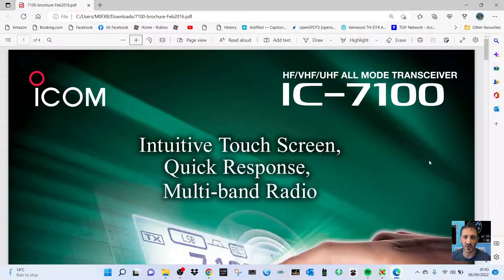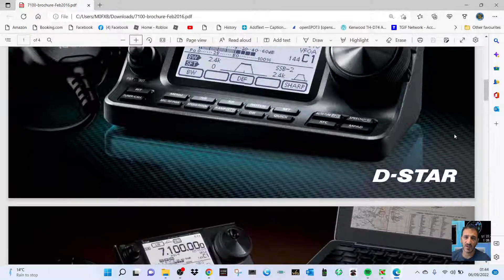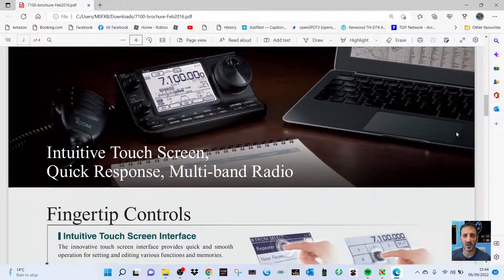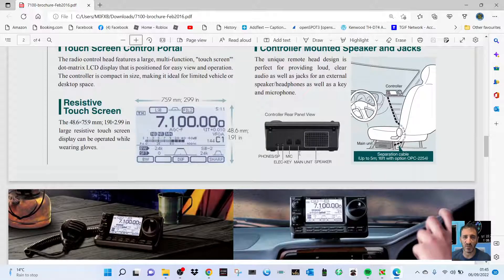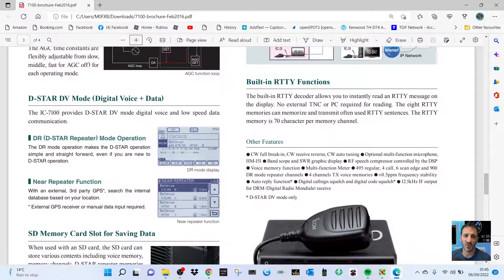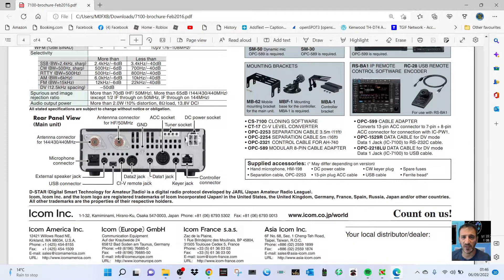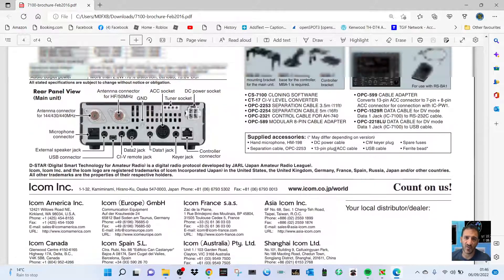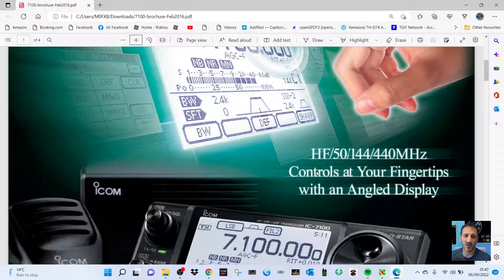ICOM IC-7100 All Mode All Band Transceiver-Brochure